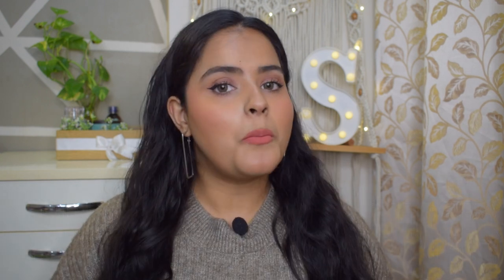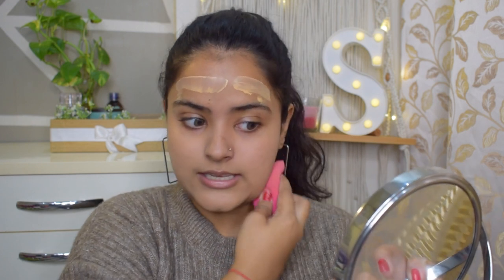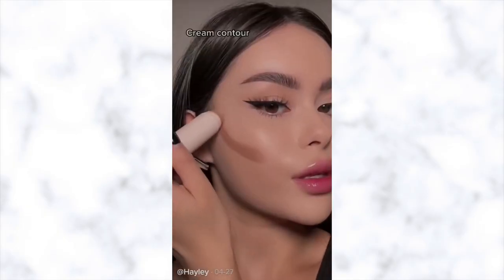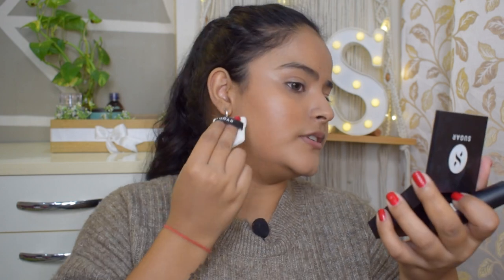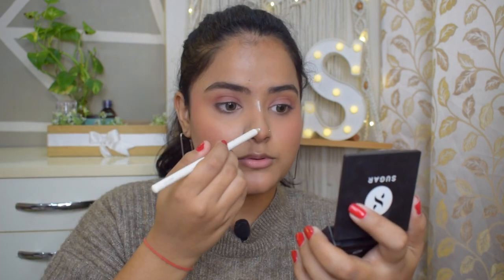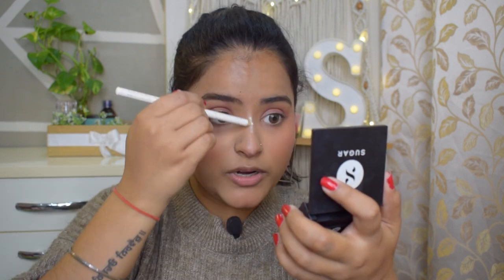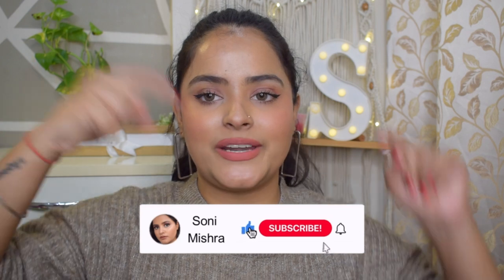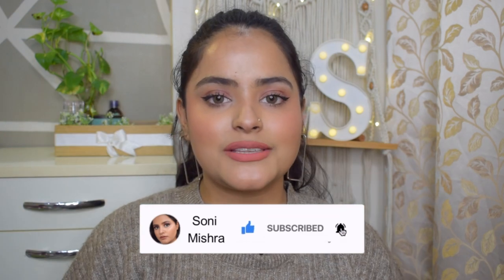Trying & Testing Viral Makeup Hacks | Winged Eyeliner Hack That Works | Soni Mishra